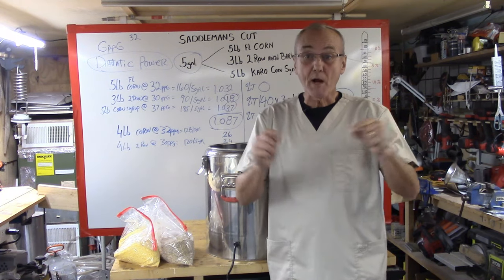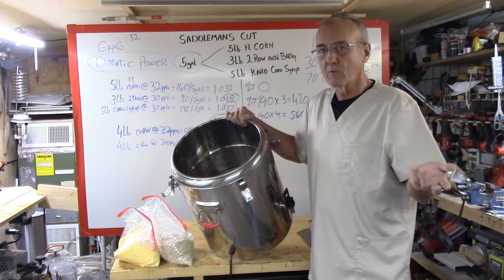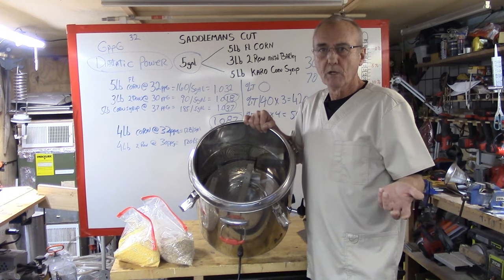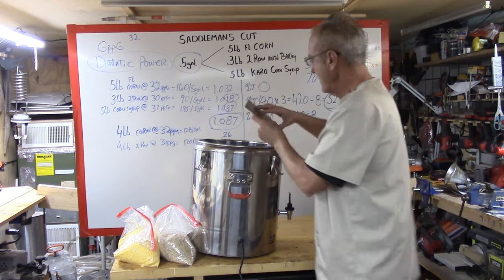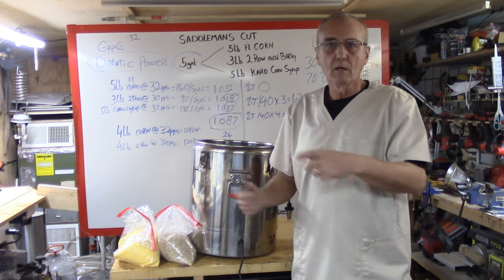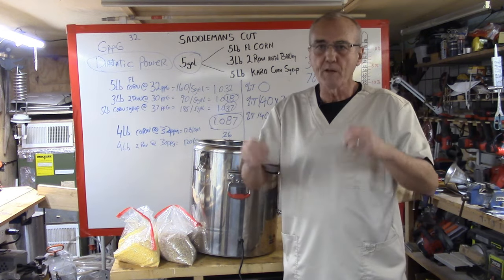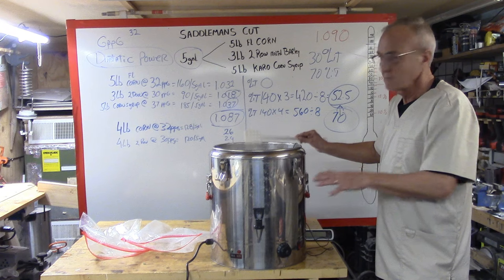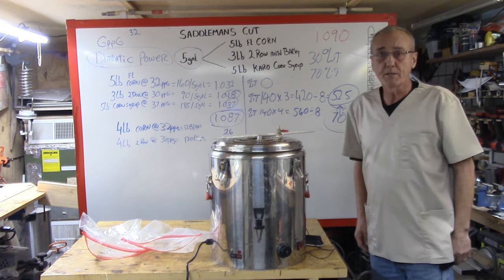COOKING THE GRAINS FOR THE SADDELMAN'S CUT